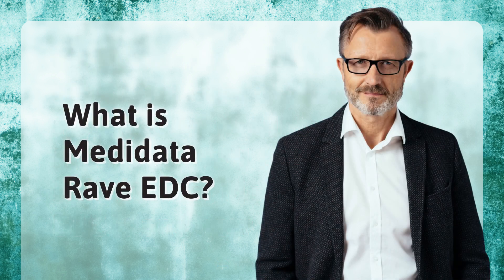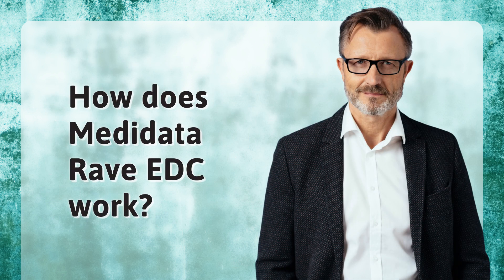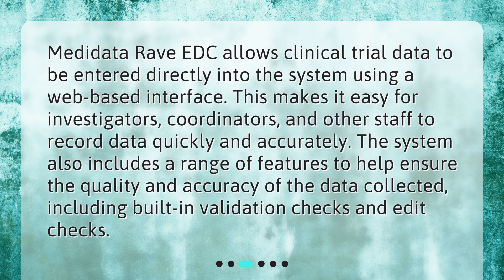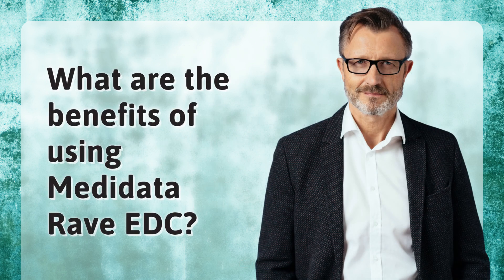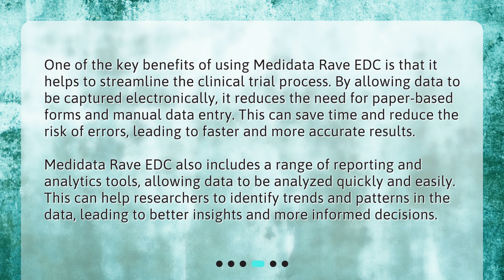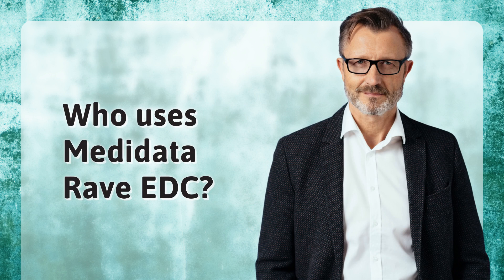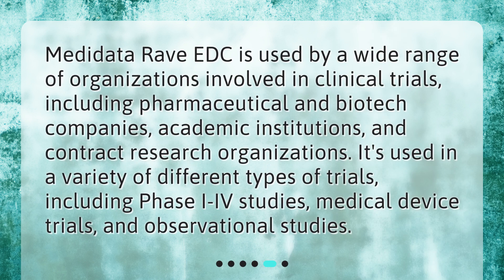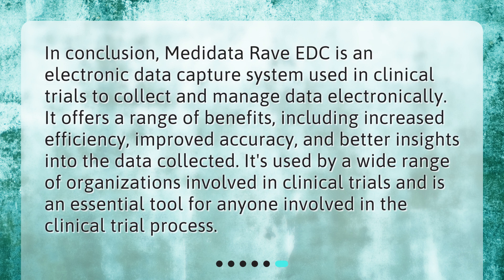What is Medidata Rave EDC, and what does it do?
What is Medidata Rave EDC, and what does it do? • Discover the power of Medidata Rave EDC, the cloud-based platform revolutionizing clinical trials. Learn how this electronic data capture system streamlines the process, saves time, and ensures accurate results. With built-in validation checks and analytics tools, Medidata Rave EDC empowers researchers to make informed decisions and uncover valuable insights. Join us as we delve into the world of Medidata Rave EDC and its game-changing impact on the healthcare industry.

00:00 • What is Medidata Rave EDC, and what does it do?
00:19 • What is Medidata Rave EDC?
00:41 • How does Medidata Rave EDC work?
01:10 • What are the benefits of using Medidata Rave EDC?
01:52 • Who uses Medidata Rave EDC?